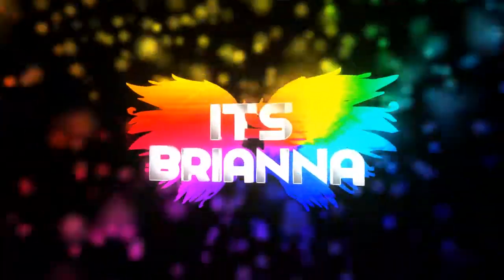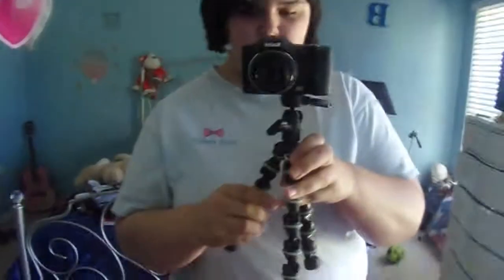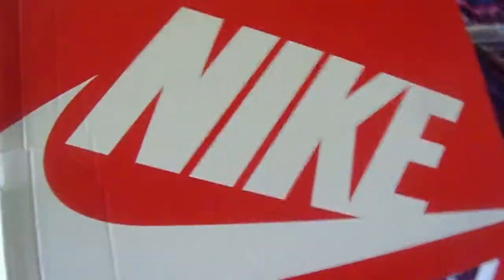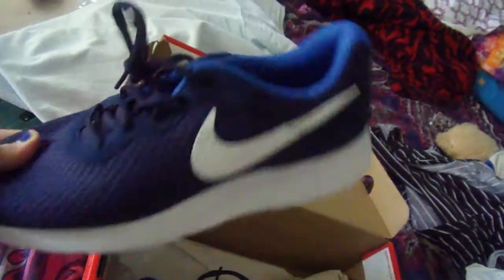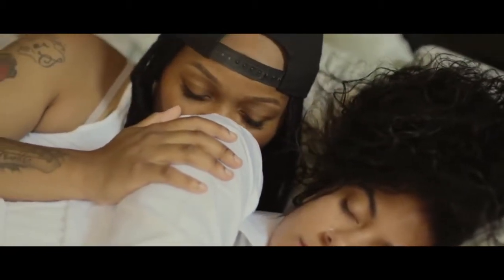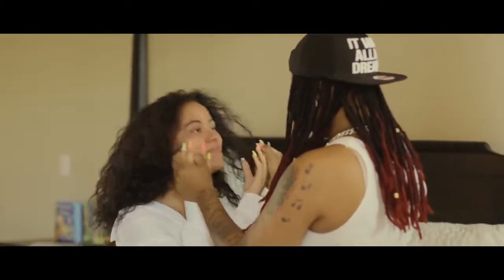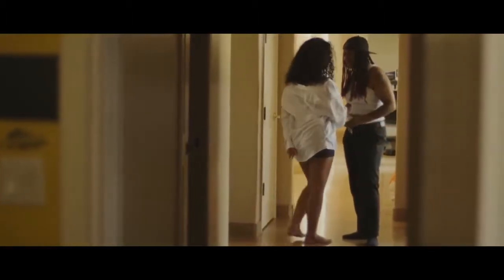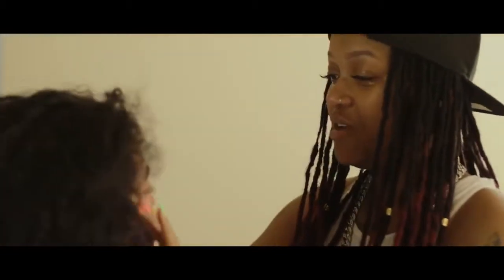Surprise in this video | Back to school 1st Day of school outfits revealed!